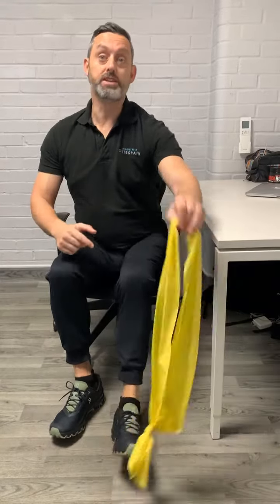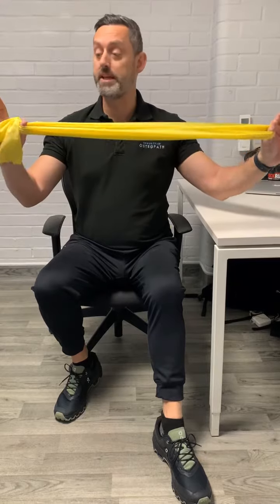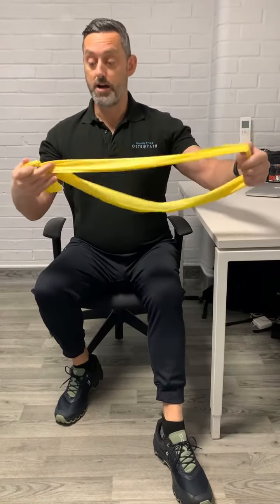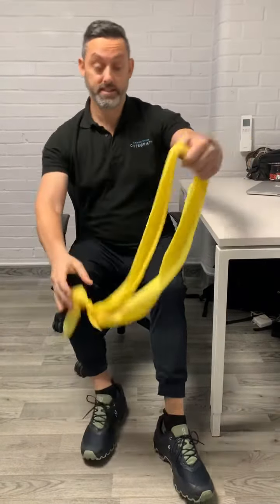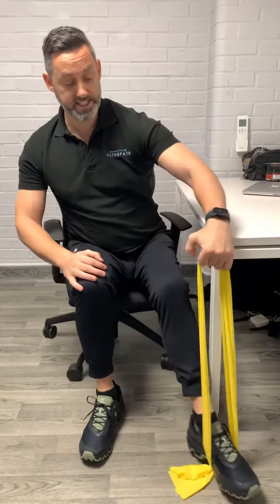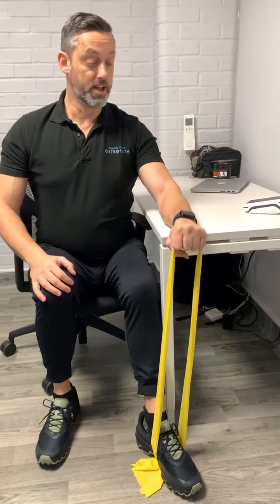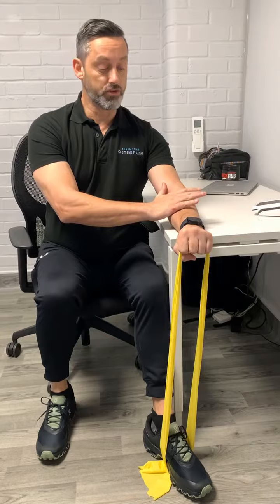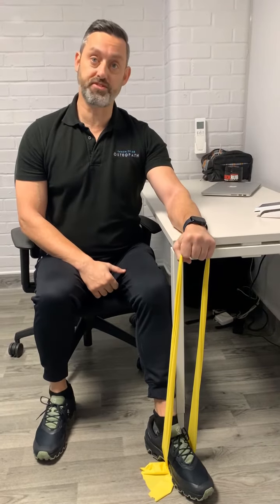Band Wrist Extension